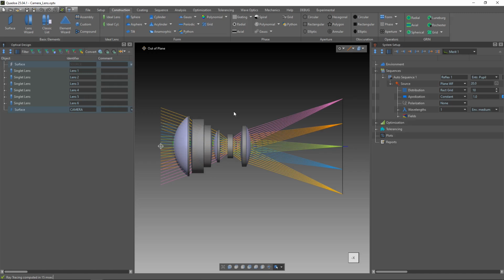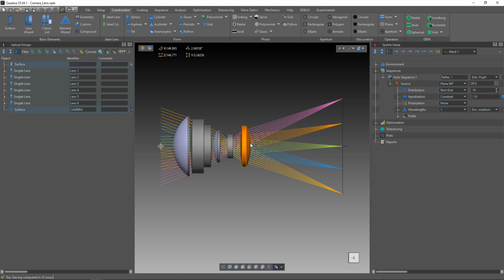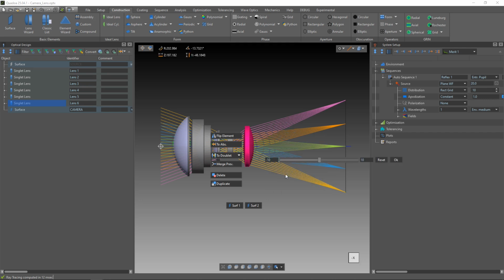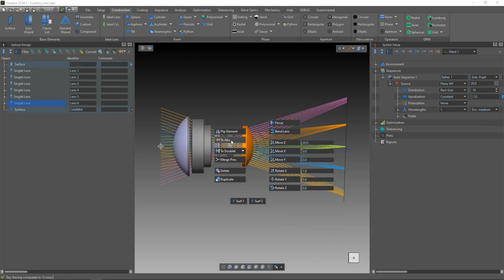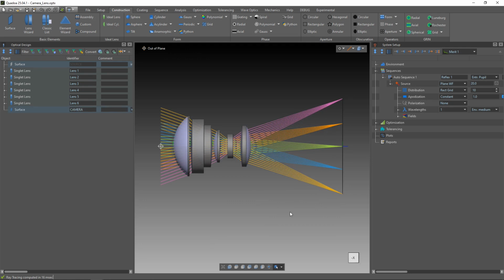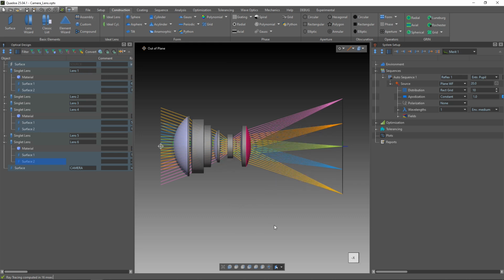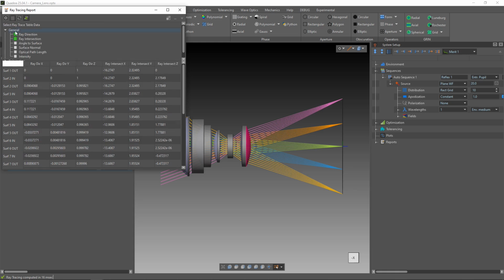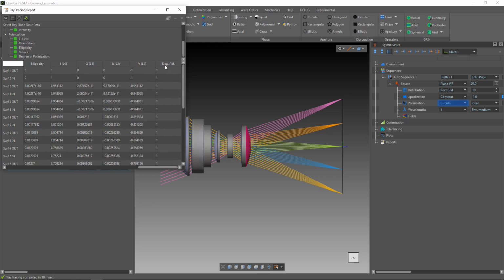Construction: 3D-View Editor - Optical Design Software QUADOA Optical CAD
In this video, it is explained how lens and surface parameters can be modified directly within the 3D view, without switching to the Optical Design Editor. Additionally, the video shows how individual rays can be selected and how detailed ray information is accessible via the raytrace report—all within the 3D environment. A streamlined way to interact with optical systems more visually and efficiently.